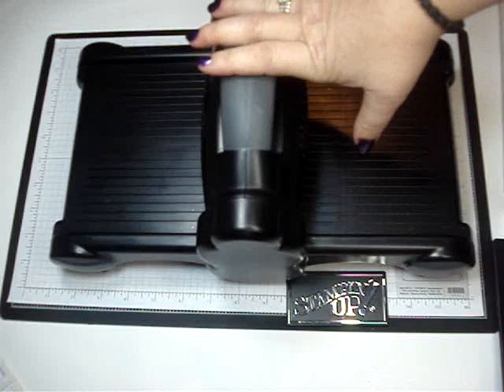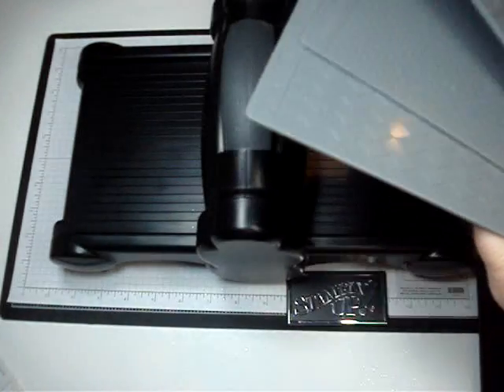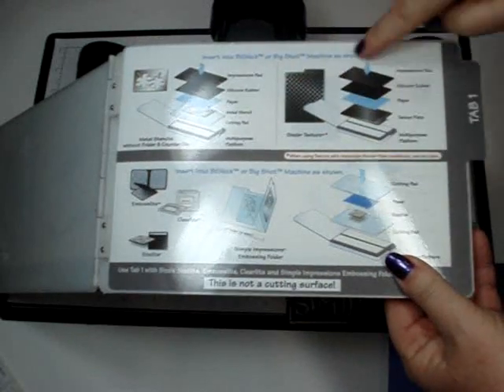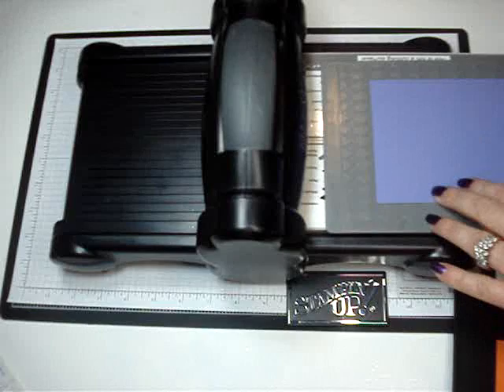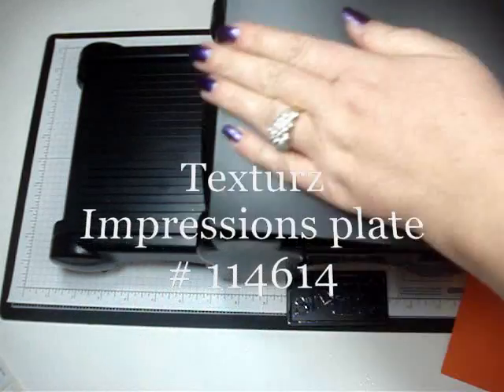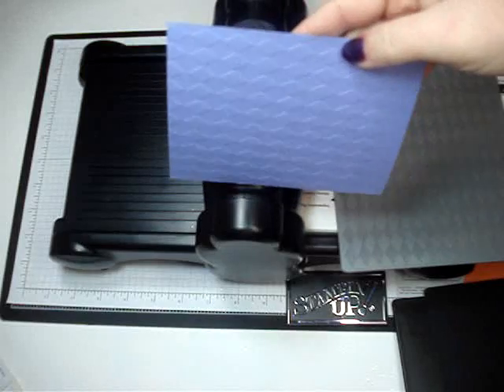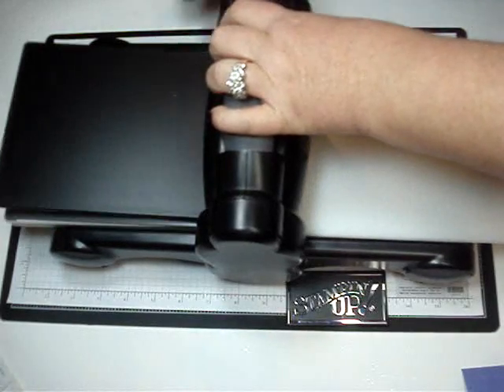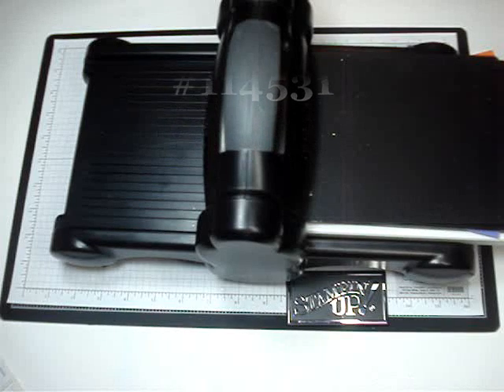Texturz Plates with Dawn